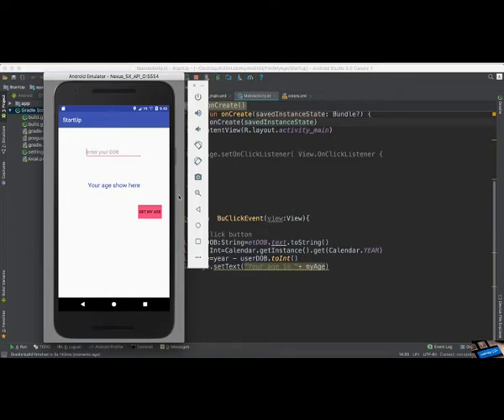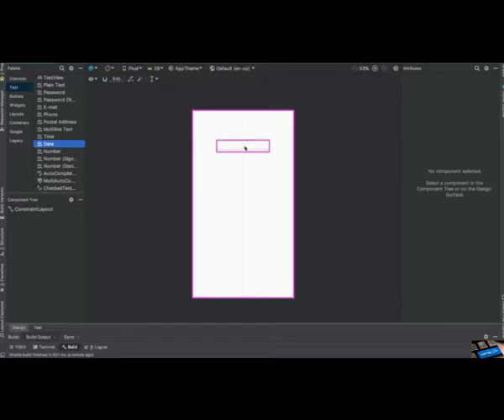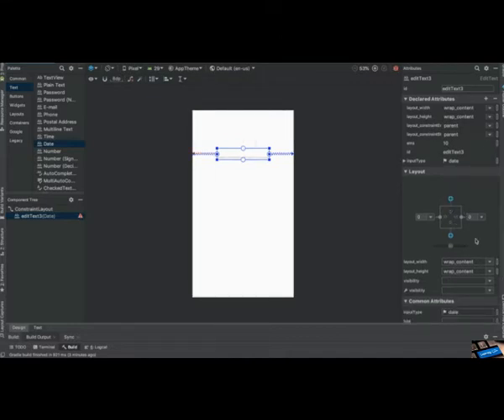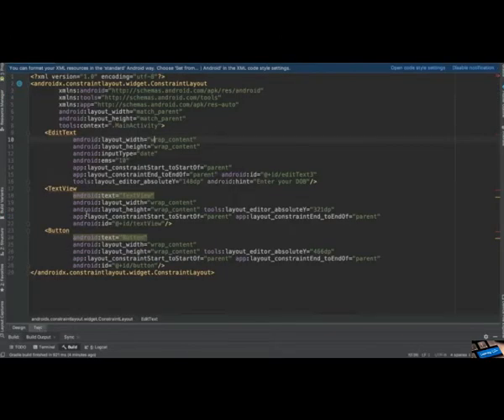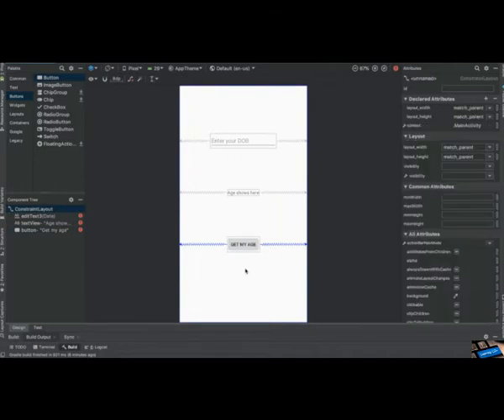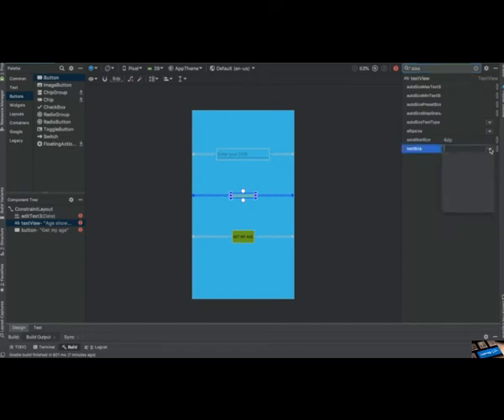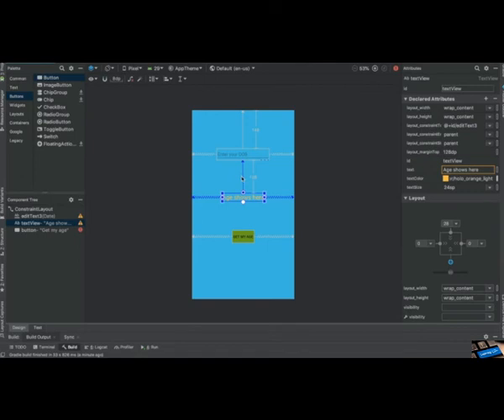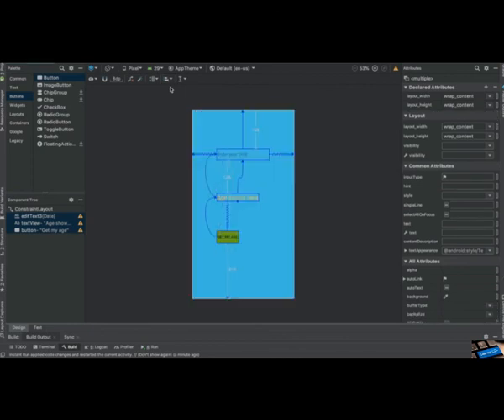Find my age Preview & Layout design with constraint layout